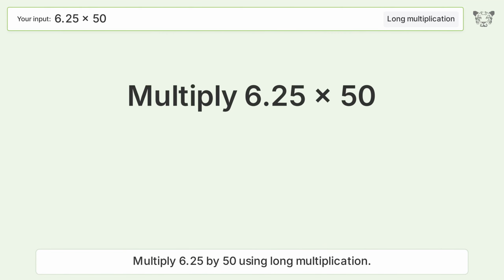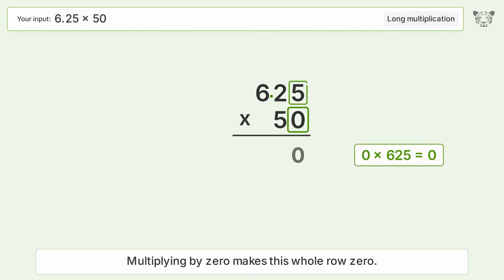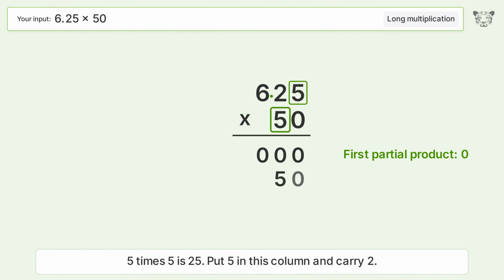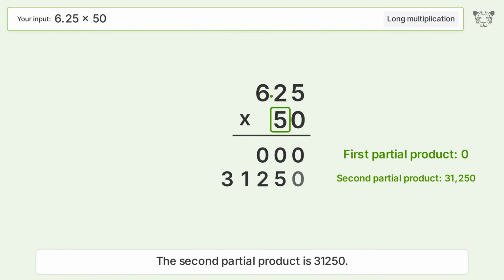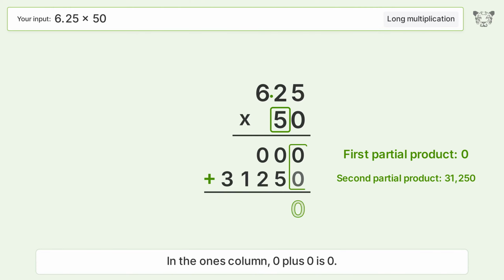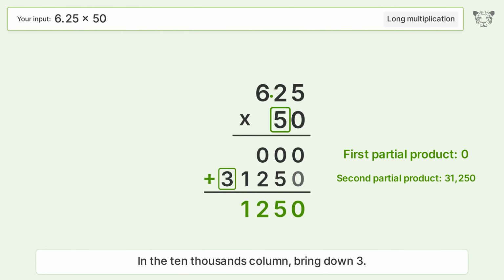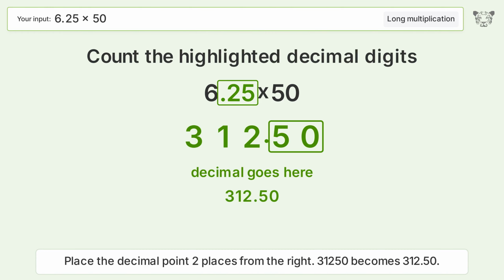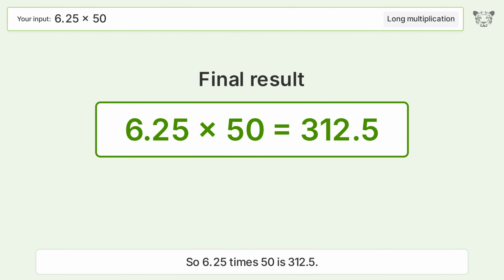6.25 x 50 Long Multiplication - Step-by-Step